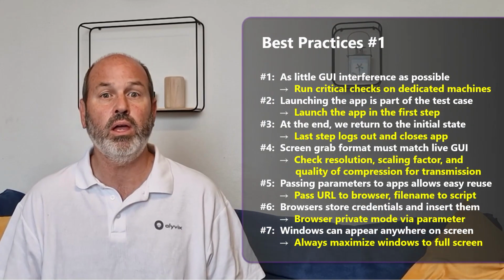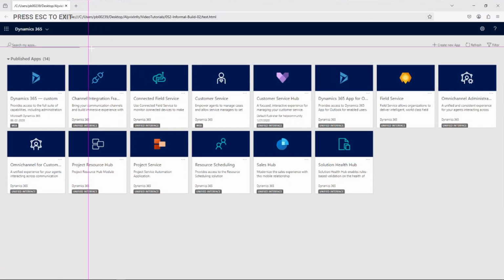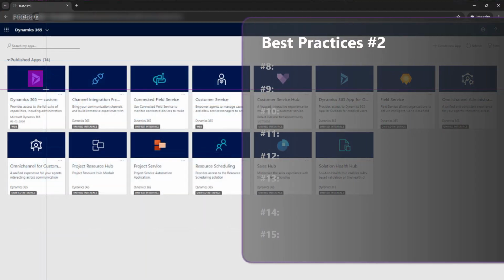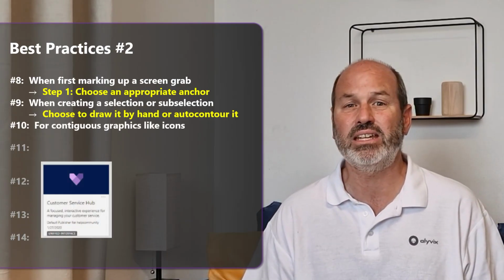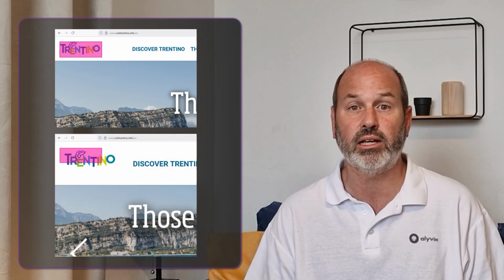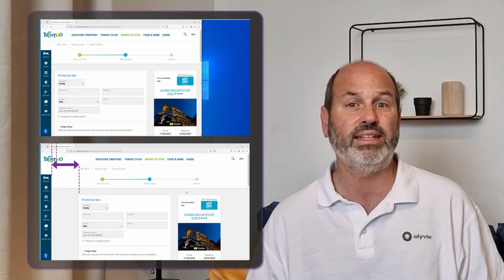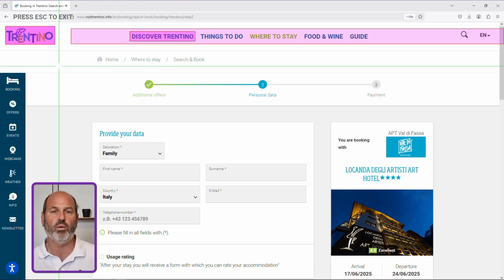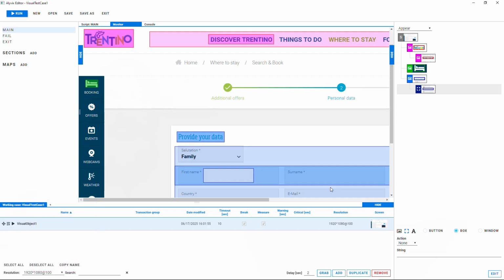Best practices #2 for building Alyvix test cases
This second in a series of our hands-on videos demonstrates best practices that should be used when building up the components in a test case step, or transaction. Topics include a review of markup actions, autocontouring, and details on component options.

Build end-user bots that visually interact with any Windows application like ERPs or your favourite browser. Run and measure business-critical workflows like a human would, but continuously.